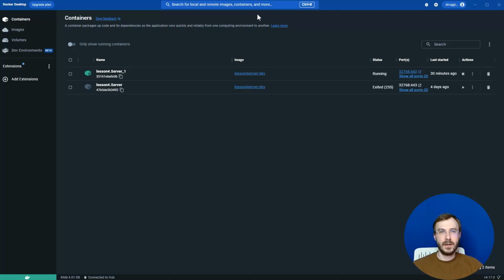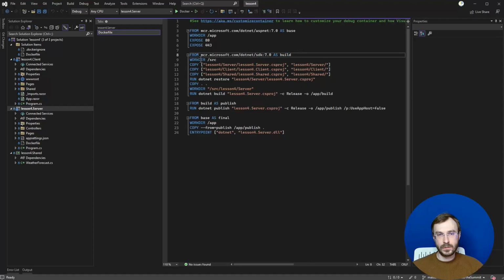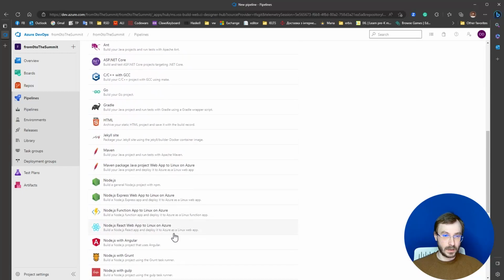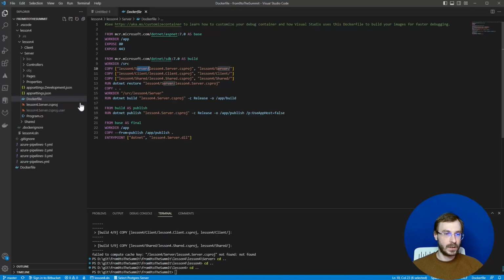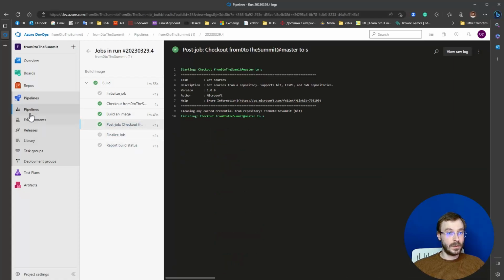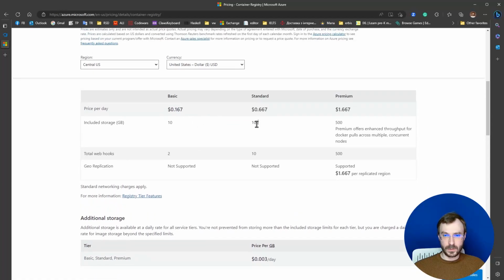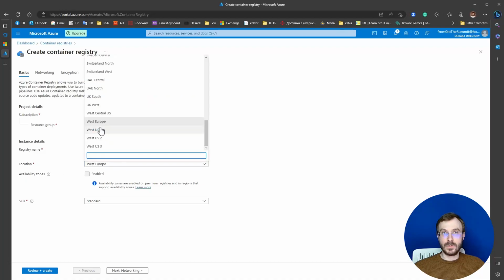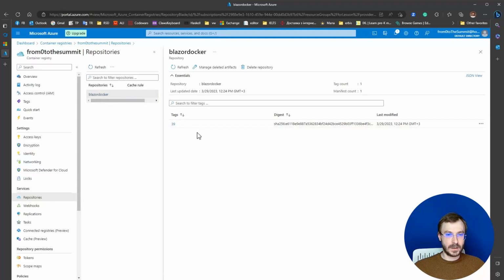From zero to the summit How to use Docker build with Azure Devops and deploy the image to the Azure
If you want to join lectures or fellowship - our channel in Telegram is